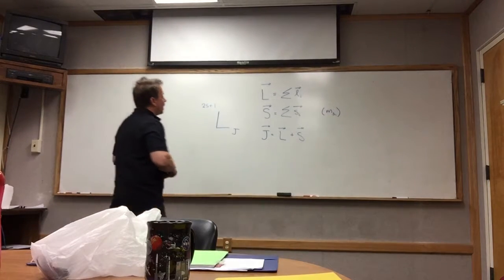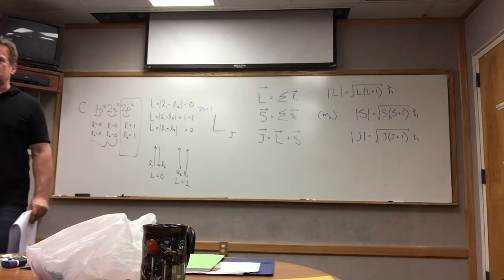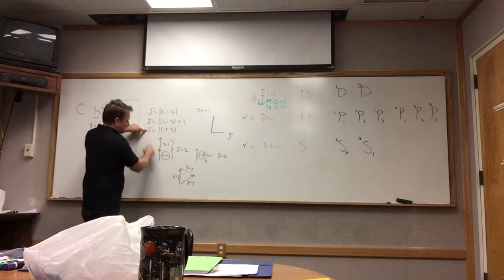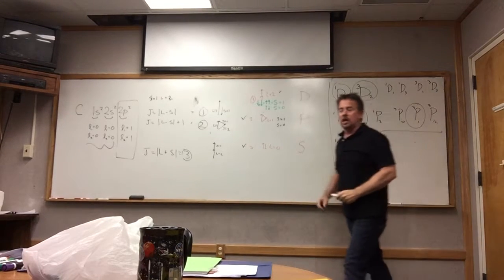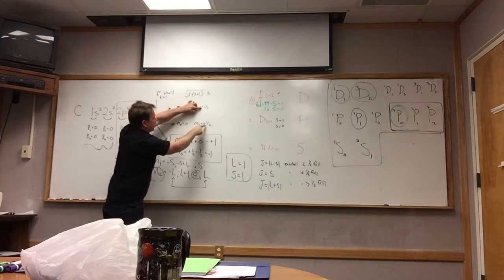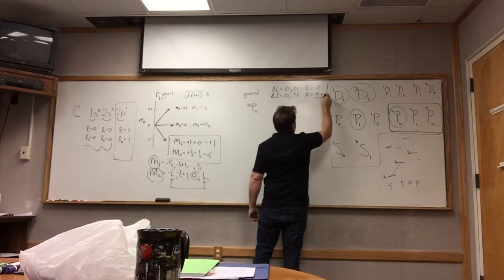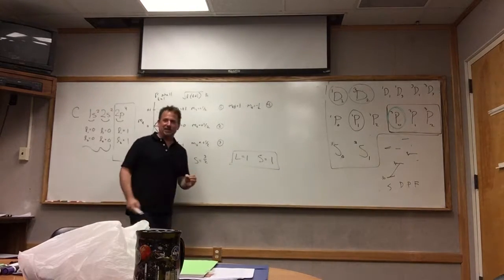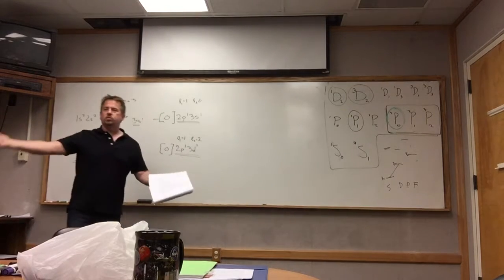Lecture 2.H: Tutorial on Russel Saunders Symbols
This is a "special session" Lecture in which we cover how to obtain the Russel Saunders terms for multi-electron atoms.  We start with the neutral carbon atom for "equivalent electrons", and then examine an excited state with "non-equivalent electrons".  We also cover how the ground-state Russel Saunders symbol (atomic state) is determined.